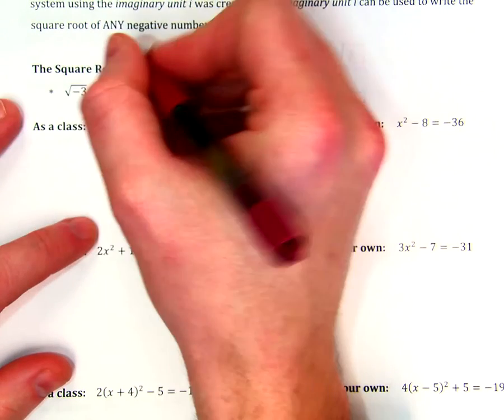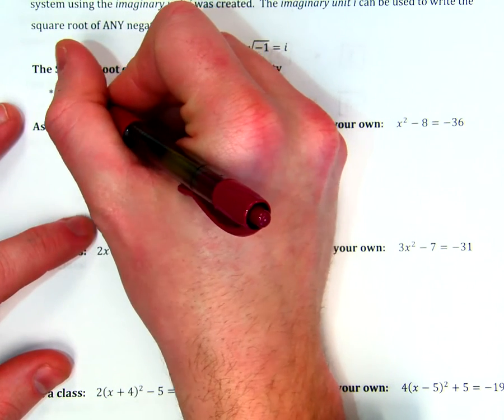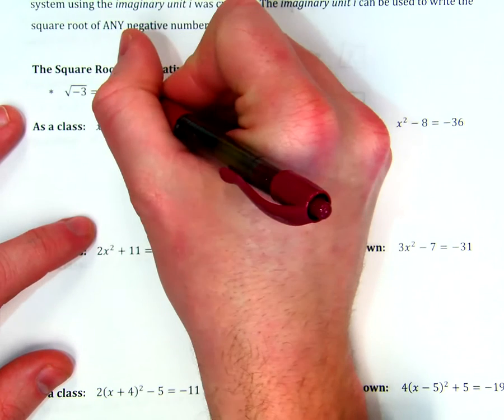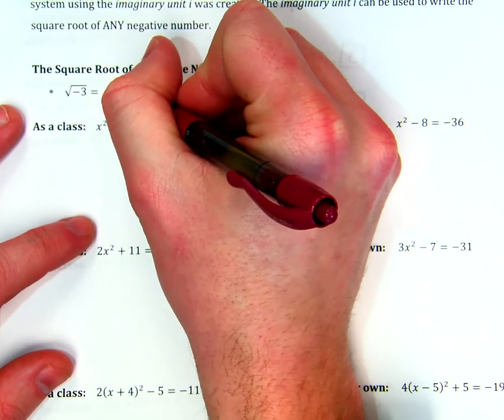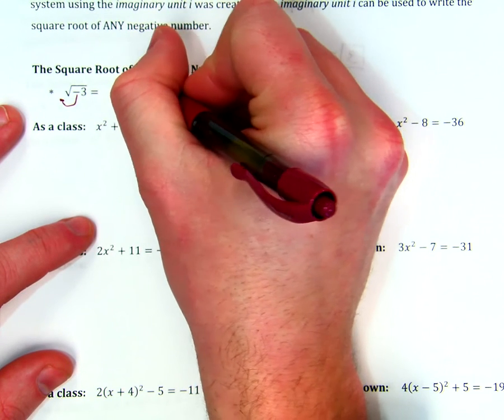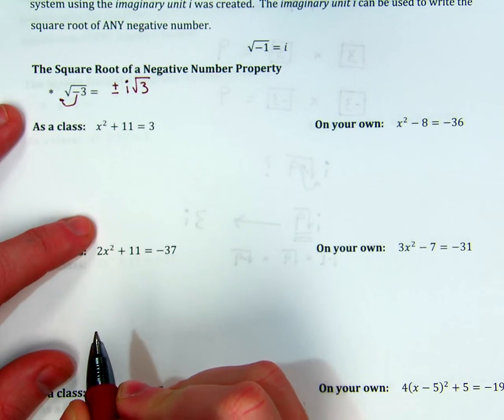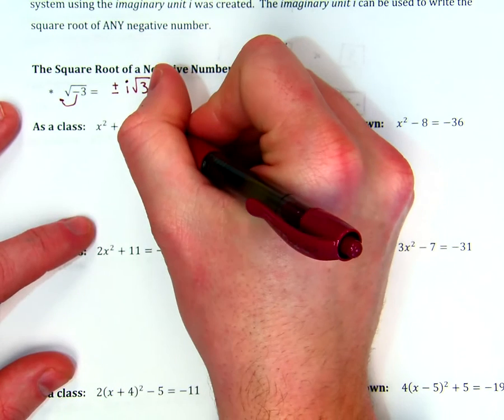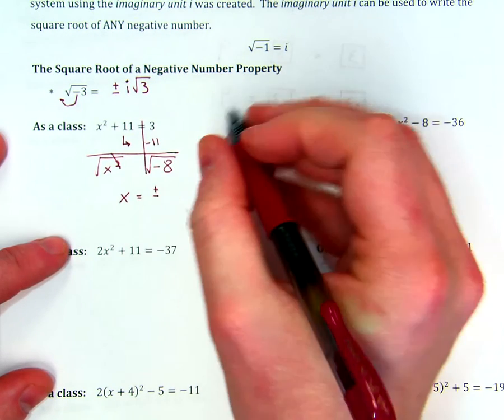Complex Numbers Notes ex. 1 + one more